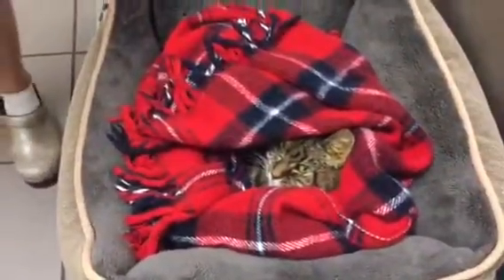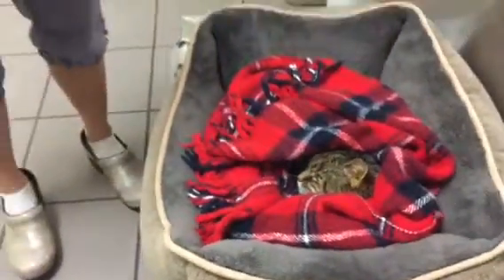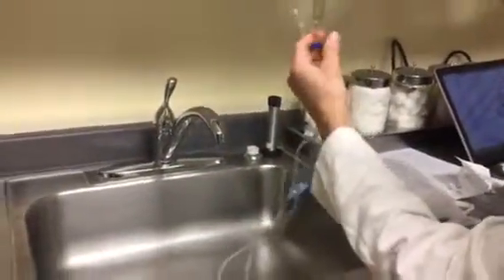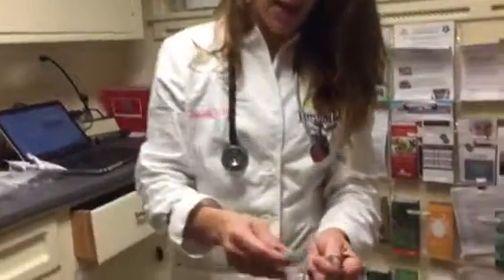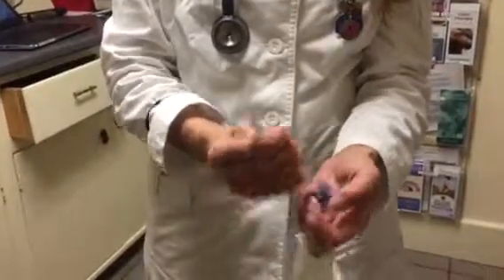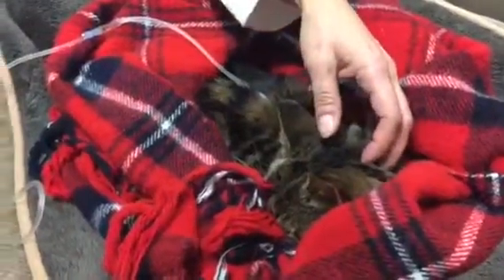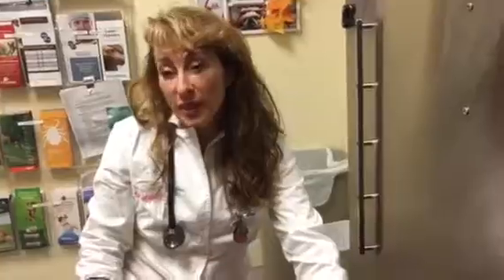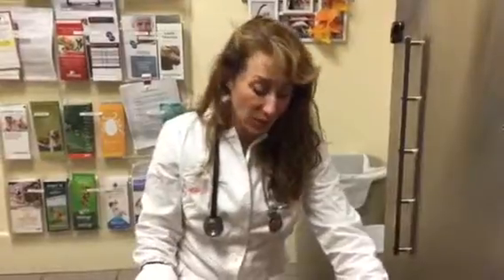Subcutaneous fluid therapy in a jaundiced cat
What are SQ fluids? How can they help a sick pet? Cost? How to administer? And what are the downsides of providing them?